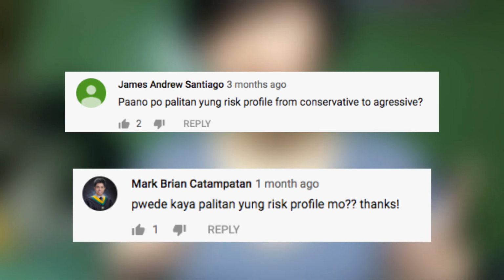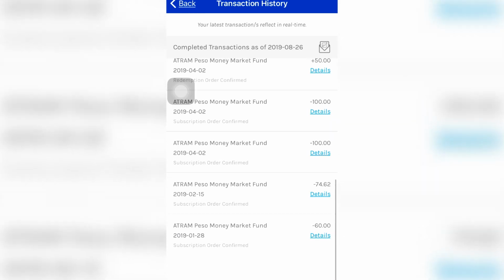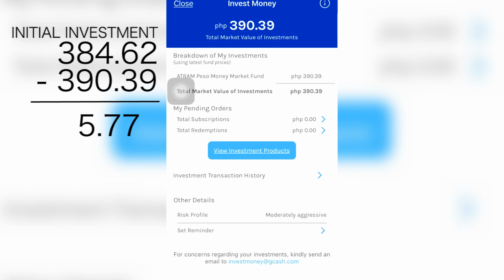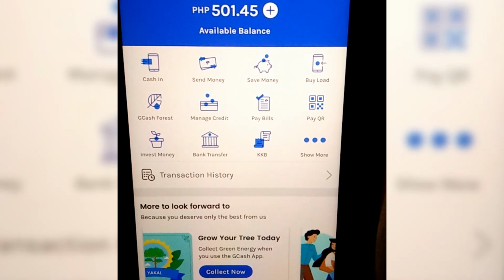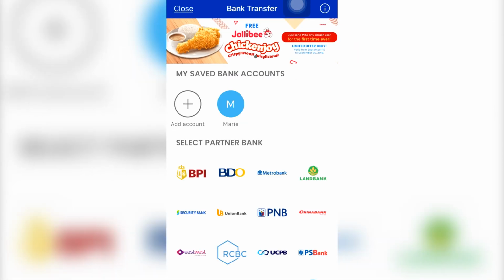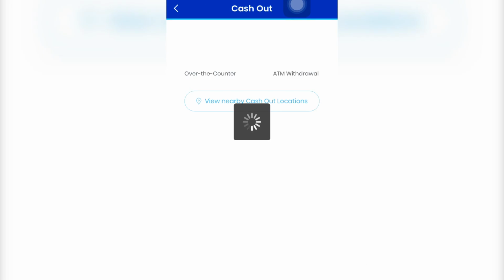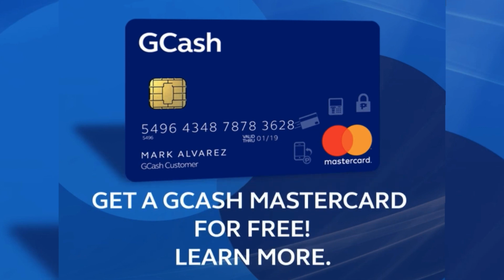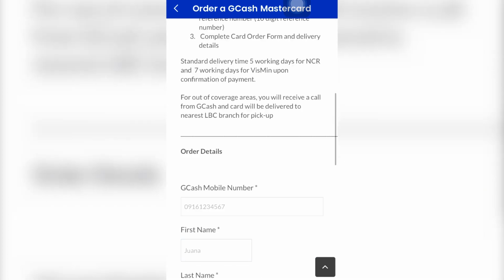GCASH INVESTMENT UPDATE 2019 | Answered Questions about Gcash Investment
Here's an update video of my Gcash Investment ! If you have missed our the first tutorial on how to invest as low as 50 pesos using Gcash app, links are below. I have also thought a step by step guide on how you can get your money from your investment!

Also, I answered a couple of questions that was raised in my earlier video!